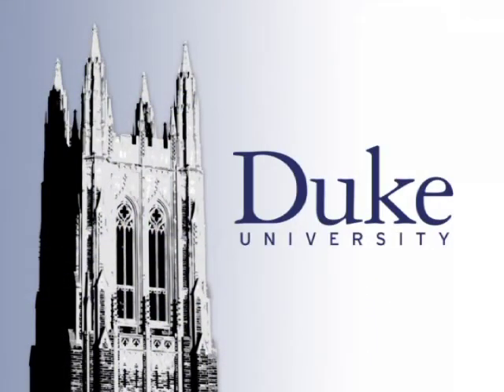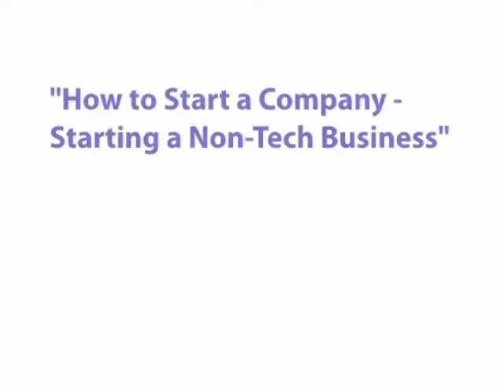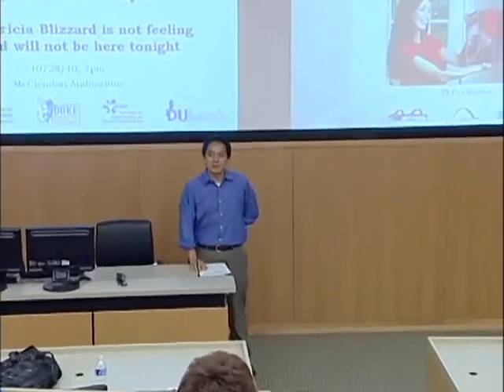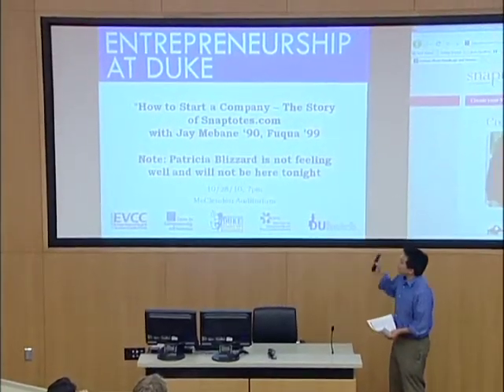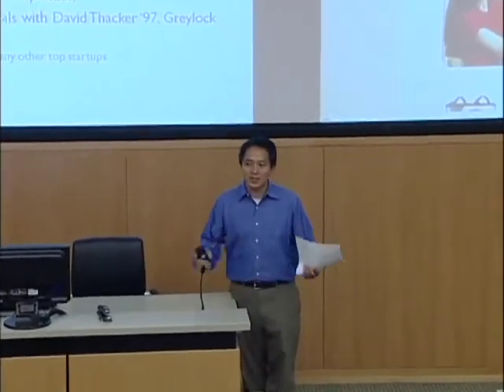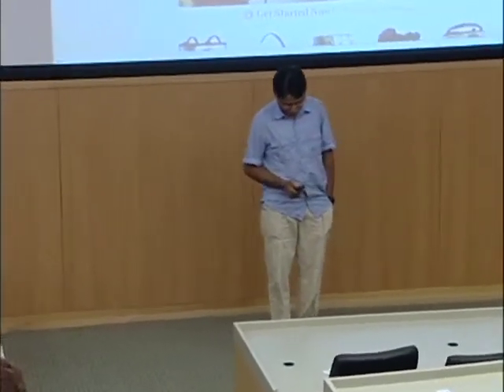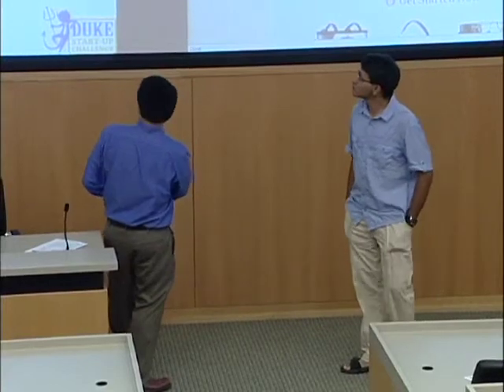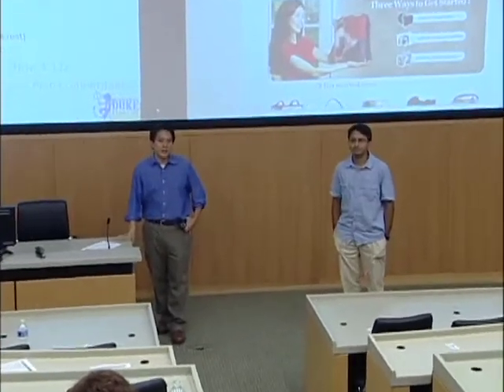How to Start a Company - Starting a Non-Tech Business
The Entrepreneurship at Duke: Education Series presents the "How to Start a Company" Series.   These are stories of Duke alumni who successfully created startup companies, meant to serve as role models for Duke students.

About Snaptotes.com
SnapTotes is not just about memories; it's not just about what's in your heart... It's about carrying and sharing memories of those people and places that are important to you, your loved ones and friends. Memories are unique for each and every person. This is one reason we make it so very easy to create a special bag that fits and expresses your memories perfectly every time.